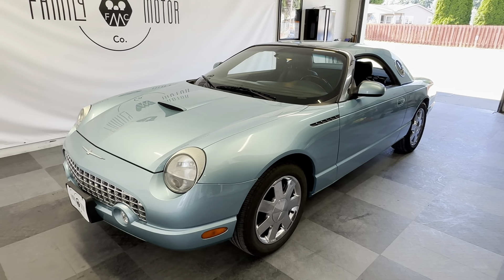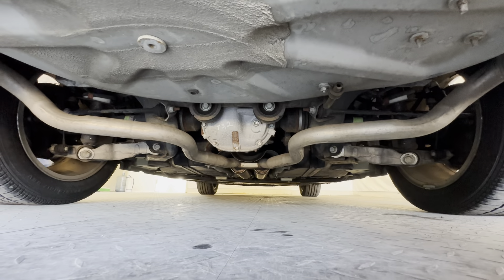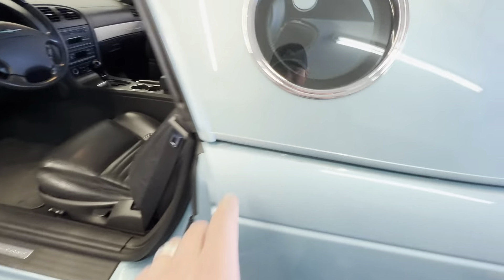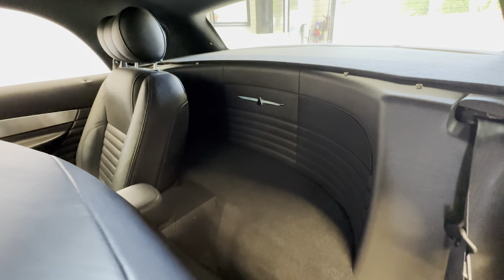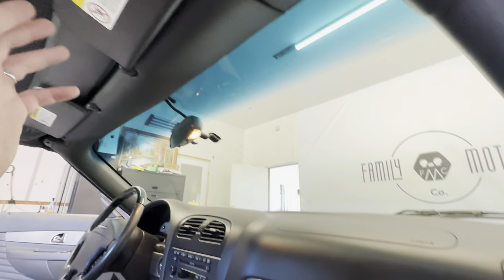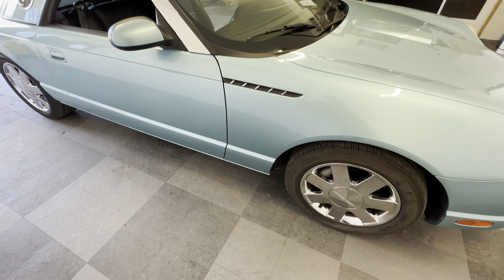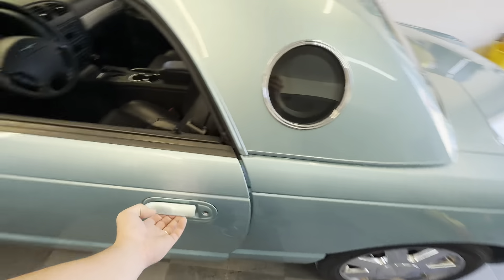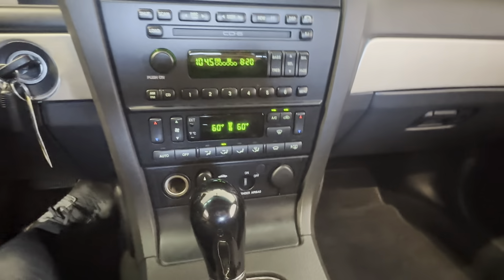2002 Ford Thunderbird deluxe edition, ￼ Thunderbird blue, ￼ with hard top! 47,000 original miles!!